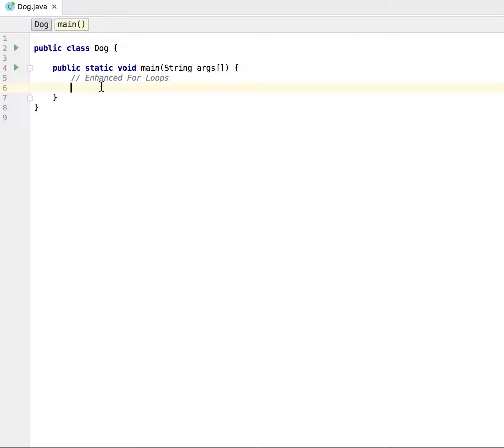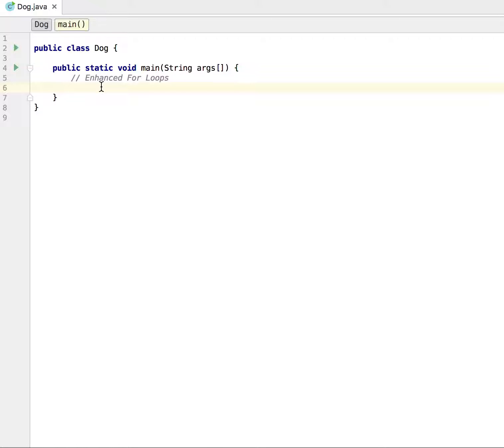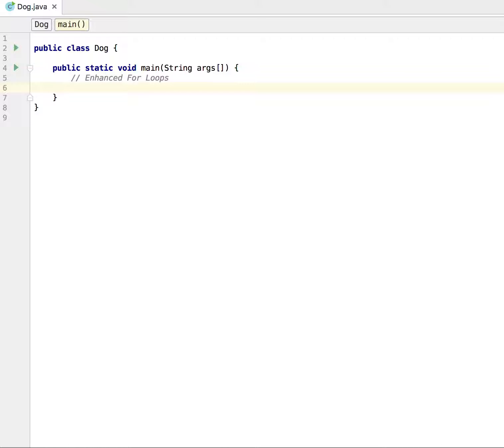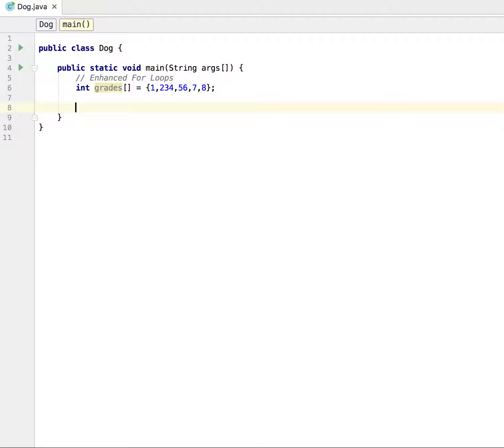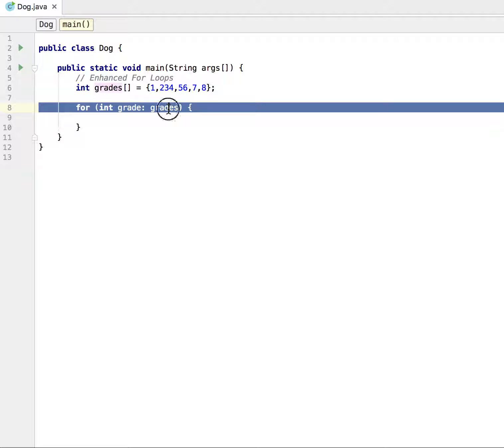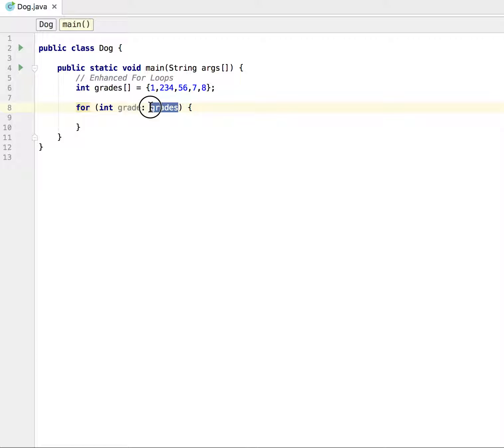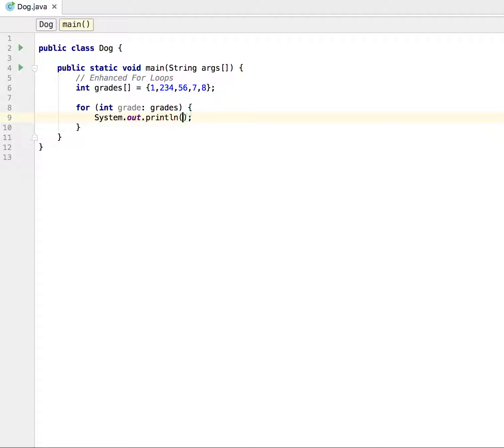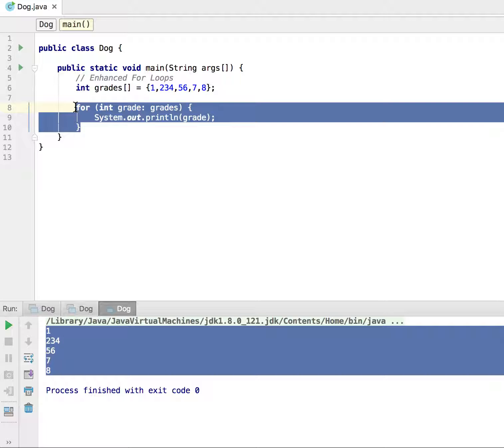Java Programming Tutorial - Enhanced For Loops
Welcome to another video in my tutorial series for JAVA for beginners. Today we will be learning how to iterate through an array using enhanced for loops

 Enhanced For Loops